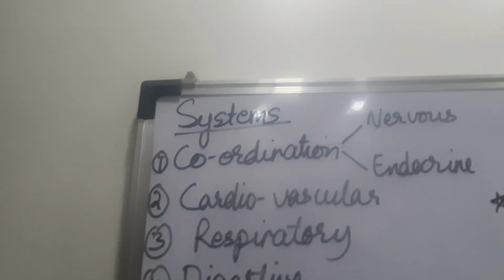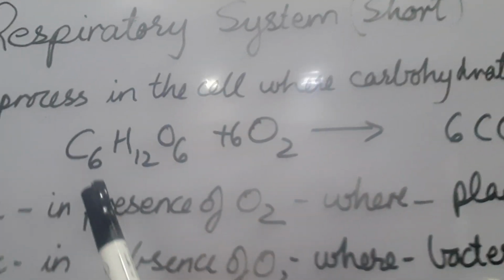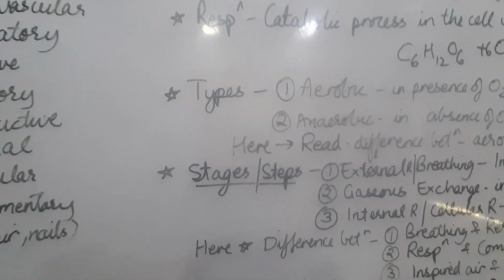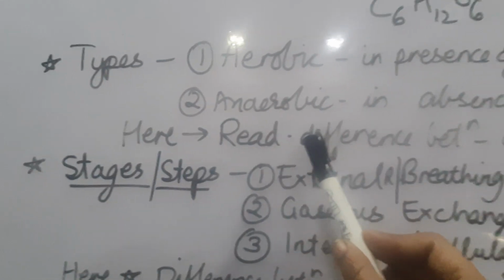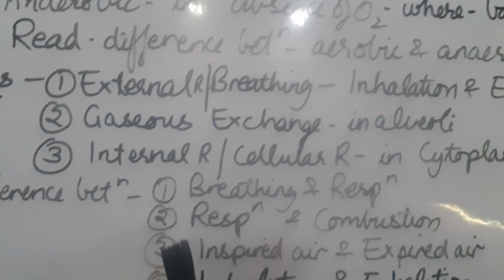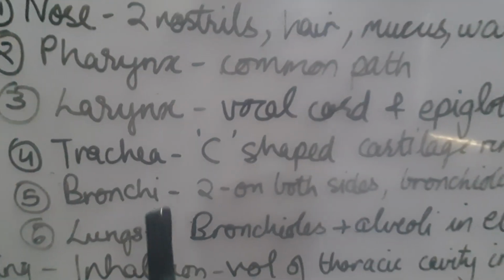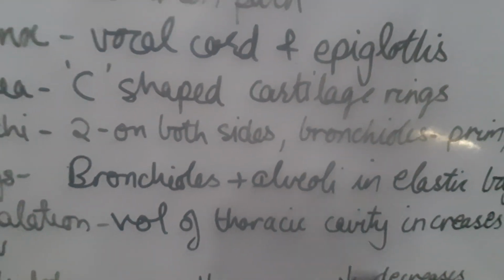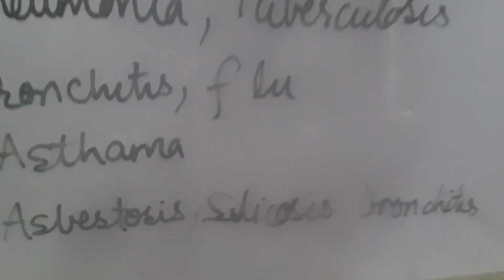All about Respiration in short@dr Vaishali